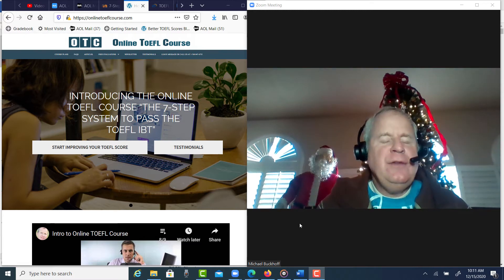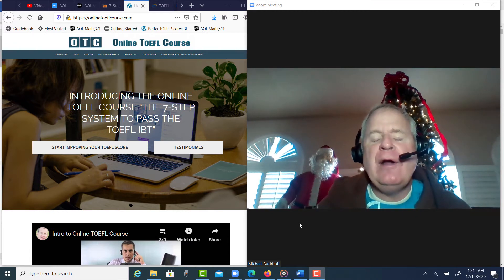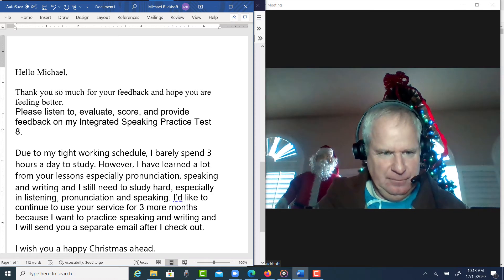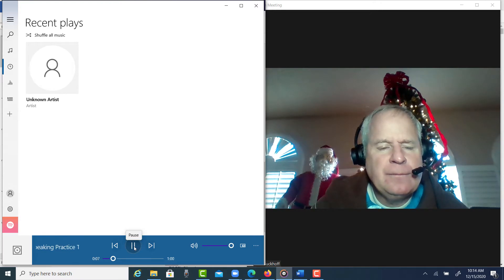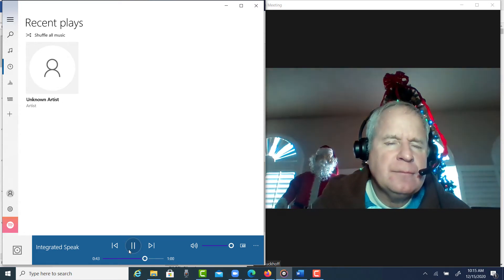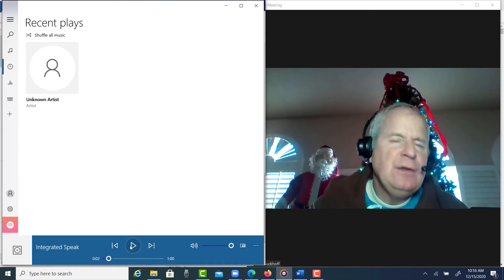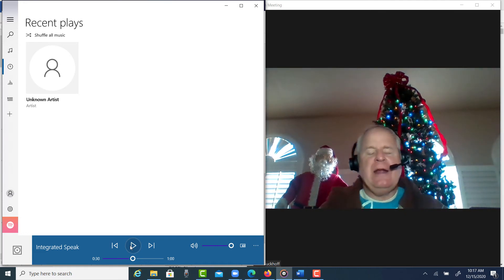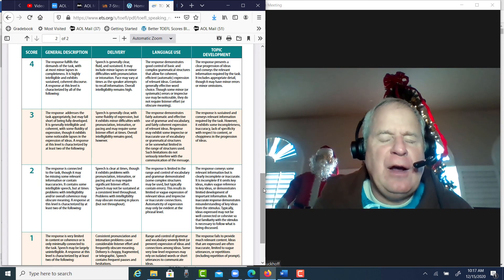Your estimated TOEFL integrated speaking score is 22 pts: Delivery and language-use problems.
Hello Michael,

Thank you so much for your feedback and hope you are feeling better.
Please listen to, evaluate, score, and provide feedback on my Integrated Speaking Practice Test 8.

Due to my tight working schedule, I barely spend 3 hours a day to study. However, I have learned a lot from your lessons especially pronunciation, speaking and writing and I still need to study hard, especially in listening, pronunciation and speaking. I’d like to continue to use your service for 3 more months because I want to practice speaking and writing and I will send you a separate email after I check out.

I wish you a happy Christmas ahead.
Regards,